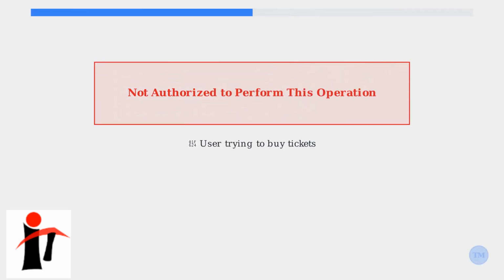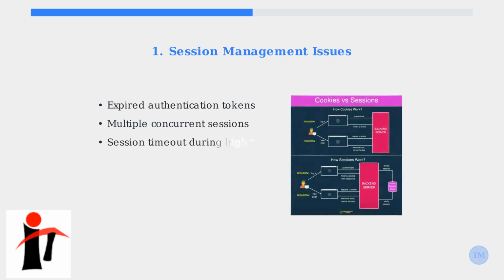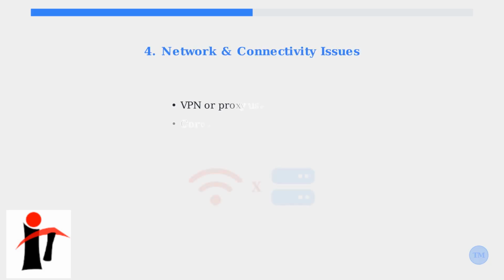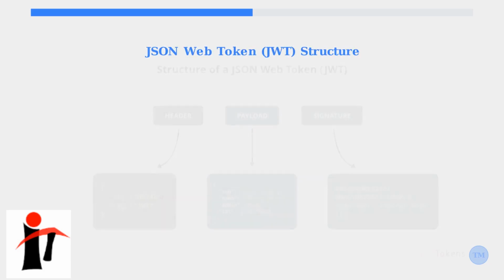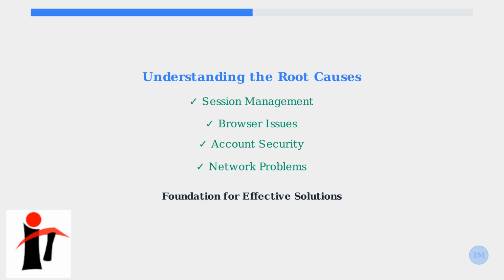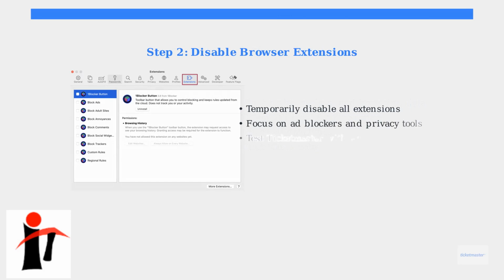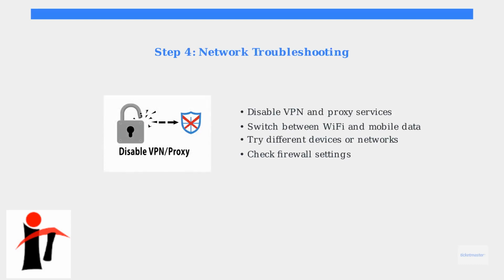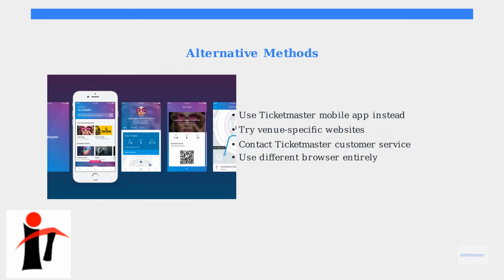How to Fix Ticketmaster “Not Authorized to Perform This Operation” Error – Login Fix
Seeing “Not Authorized to Perform This Operation” on Ticketmaster? 🎟️
In this video, I’ll explain why it happens and show step-by-step fixes for login and account issues.
Follow this guide to regain access and perform Ticketmaster operations smoothly! ✅